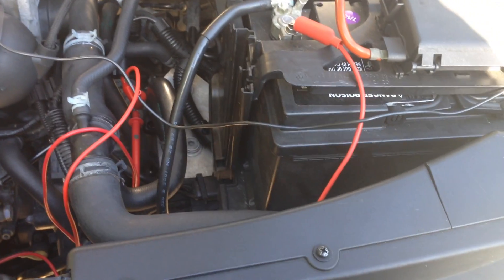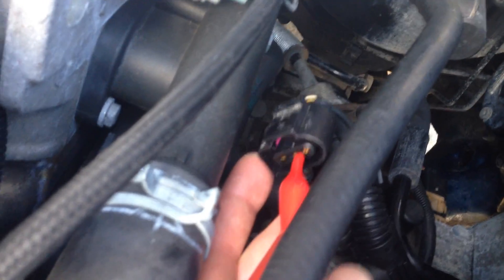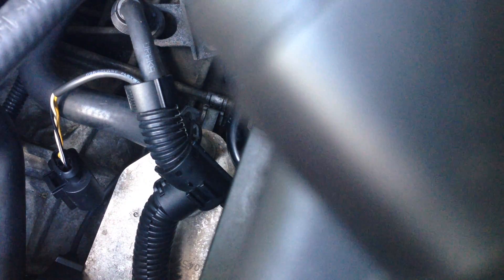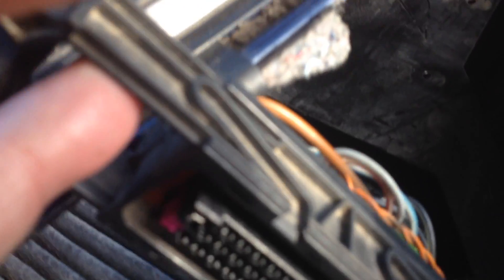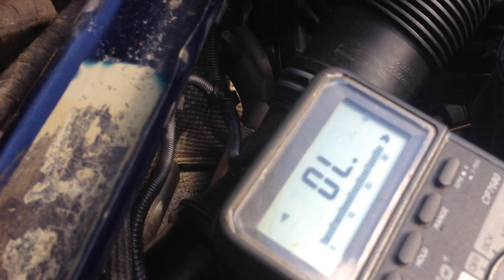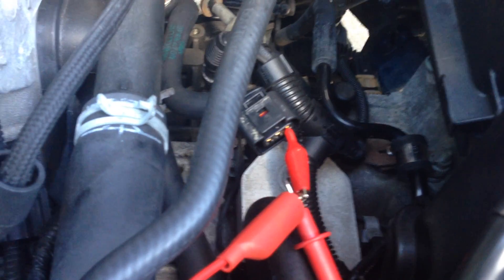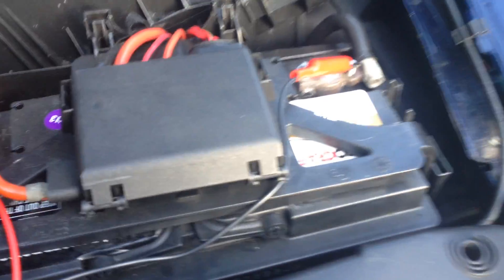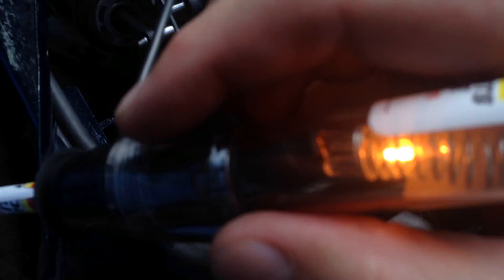How I Load Test A Wire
How I load test a wire. I have a special made 55 watt test light I use to test the integrity of the wire. Make sure you know where you are in the circuit! Use a wiring diagram! Be sure you know what you are doing before you go putting power and ground to things! One mistake can burn up one or more things!!!